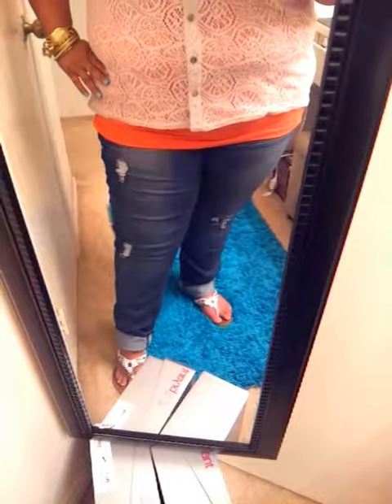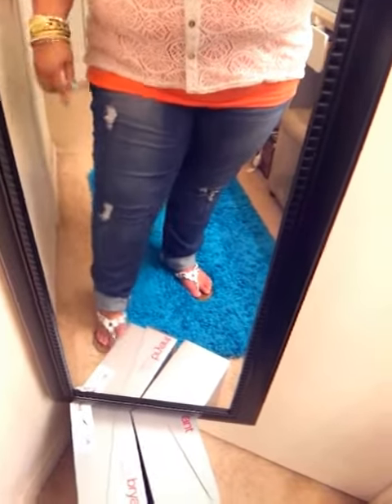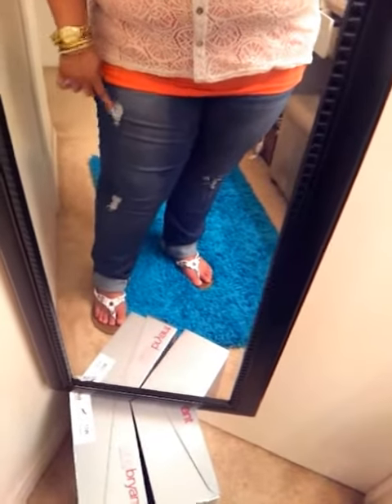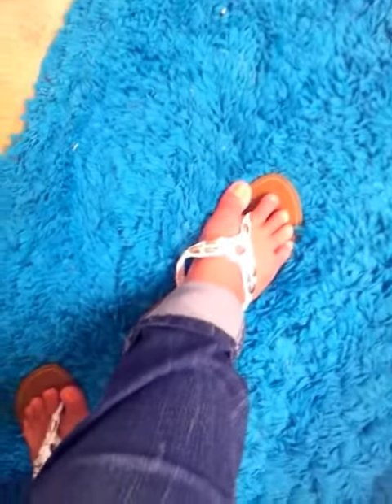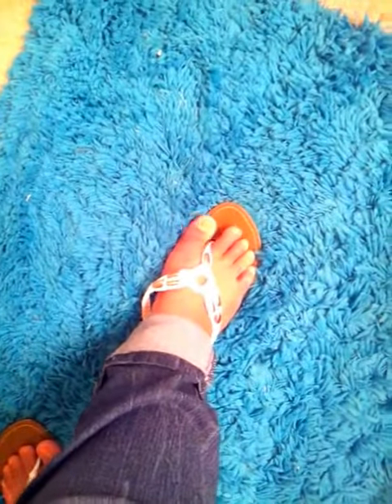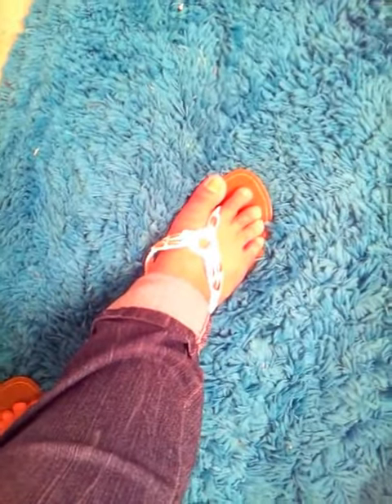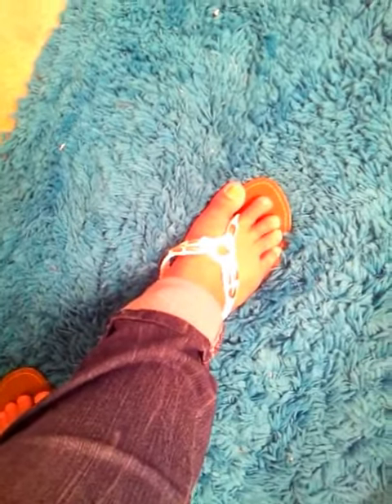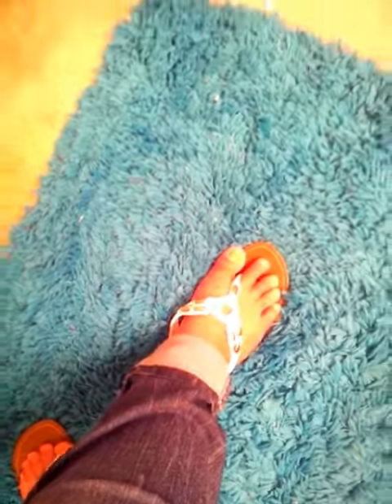Plus Size Outfit of the Day-Coral and Lace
Ive been out and about alllll day and I did this video at like 10:30pm so Im sorry if I look a little tired.